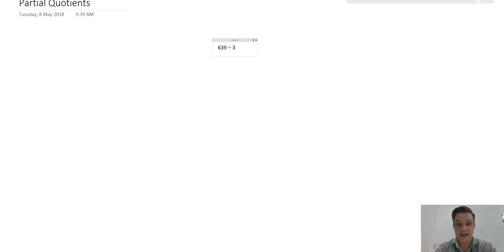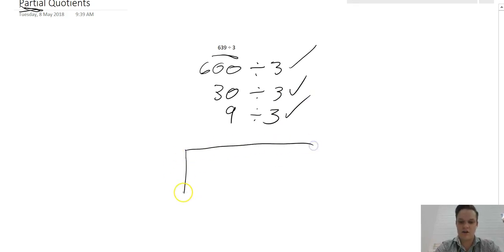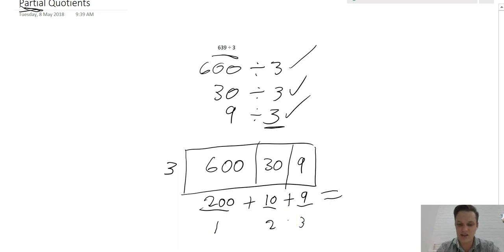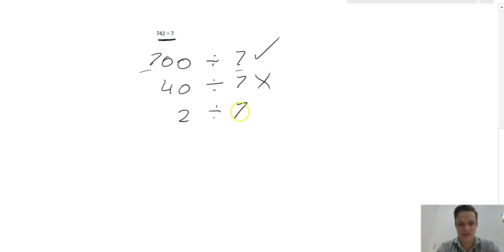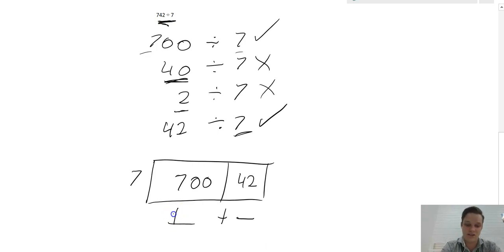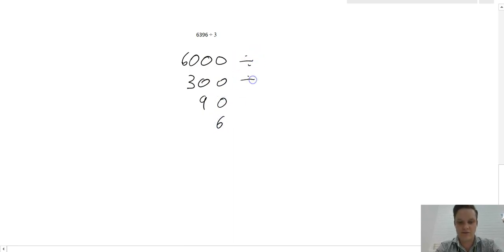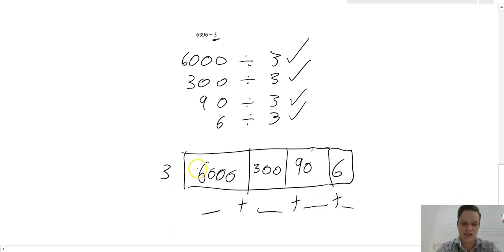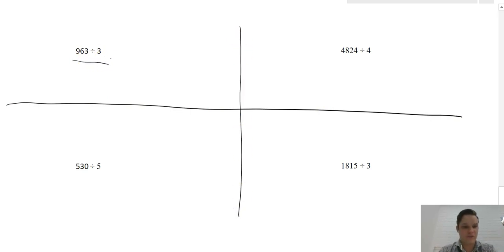Partial Quotient Strategy